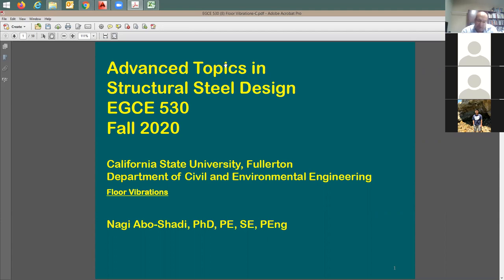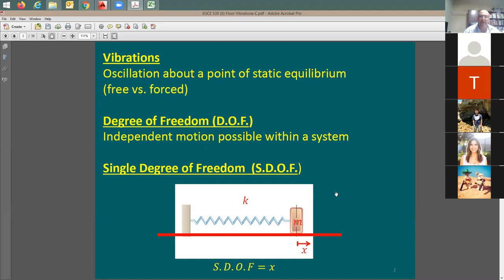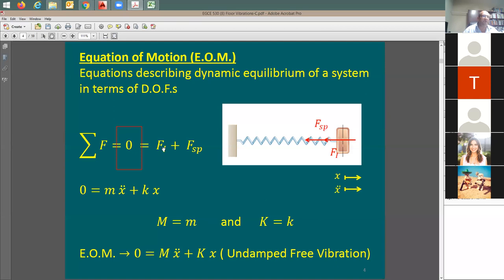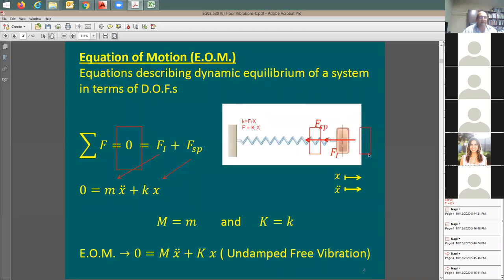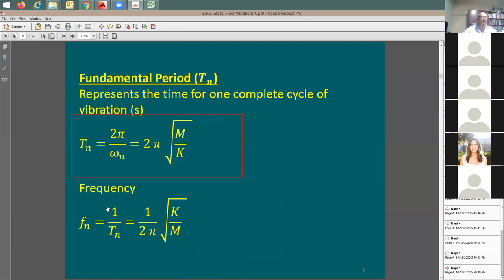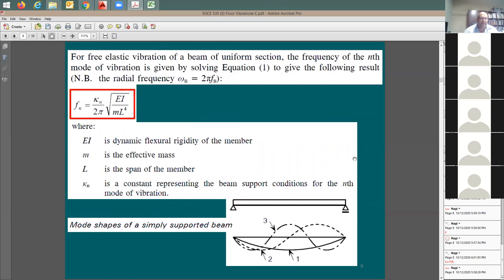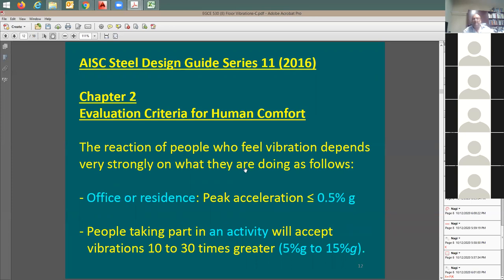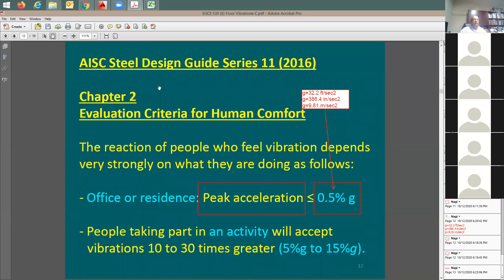2020 10 12 Fall 2020 EGCE 530 03